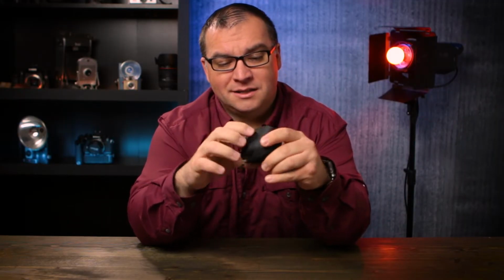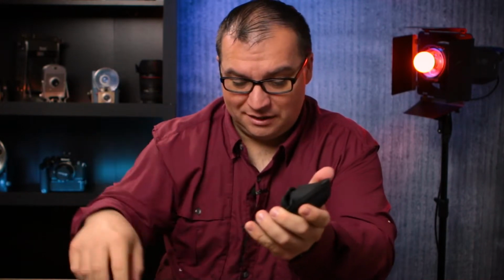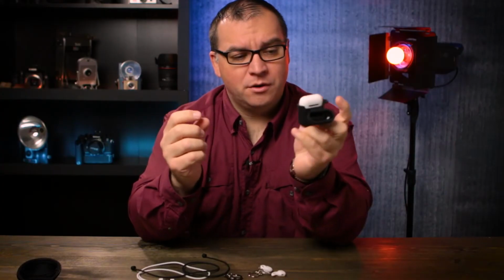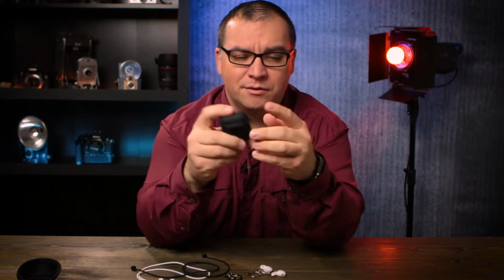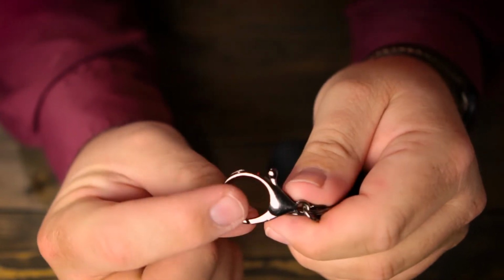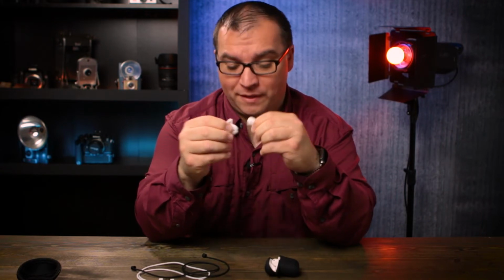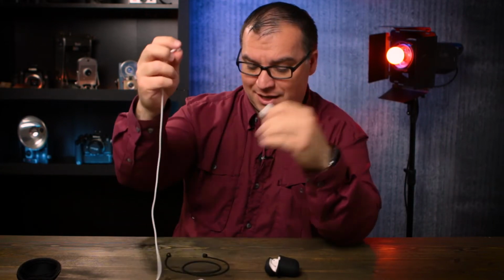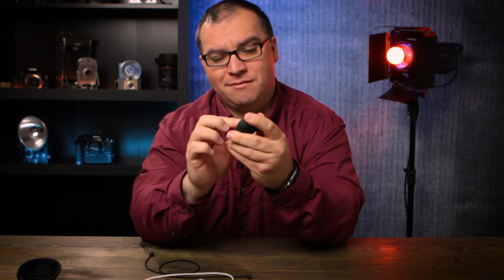CHEAP AirPods Accessories Kit!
This LKPODE 7 in 1 AirPods accessories kit comes with a silicone cover for the AirPods case, silicone covers for the earbuds themselves, a cable or lanyard to tether the two AirPods together, a keyring style clip, and a case to hold it all in!   The price is cheap and the quality is pretty good!

Check them out on Amazon

And if you want to send me something...
Jay Malone
421 SW 2nd St.

I am a photographer and drone pilot, and I enjoy posting drone footage, photography & photoshop tutorials, as well as drone and tech-related videos!